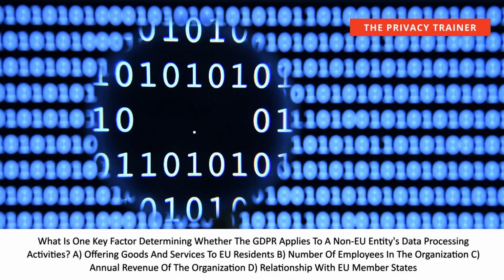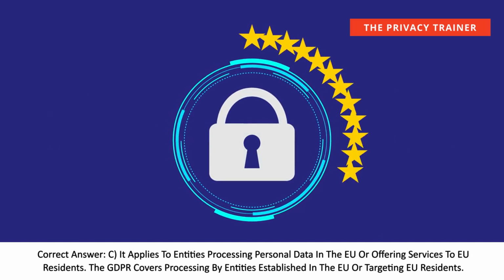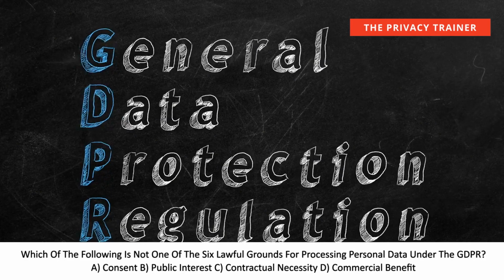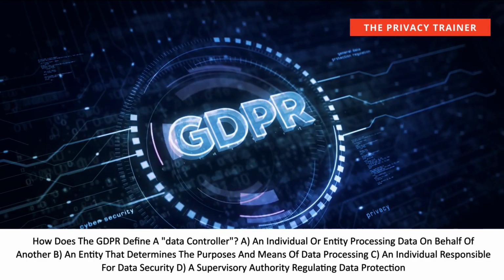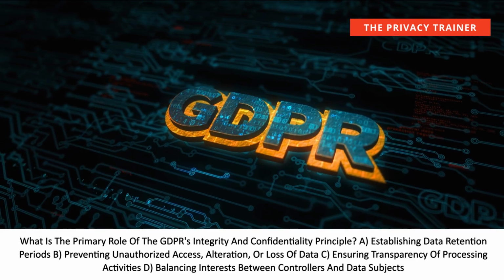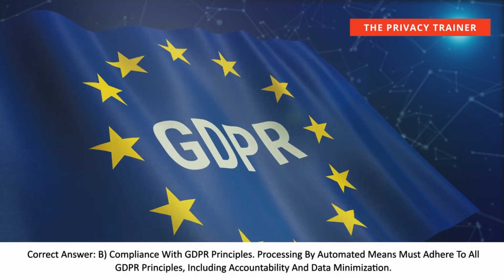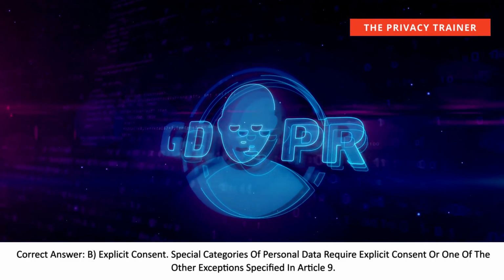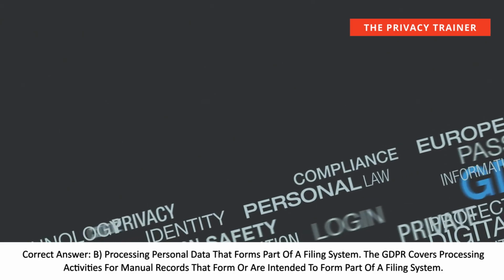Test Your Knowledge: CIPP/E Exam Practice Questions - Material & Territorial Scope | Lecture 4/9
Welcome to Lecture 4 of our 9-part series, designed to test your understanding of the CIPP/E (Certified Information Privacy Professional/Europe) exam topics. This video offers a set of practice questions focusing on the material and territorial scope of GDPR, along with detailed answers and explanations. Perfect for those preparing for the CIPP/E certification, this session will help you assess your readiness and reinforce your understanding of key data protection concepts under European law.